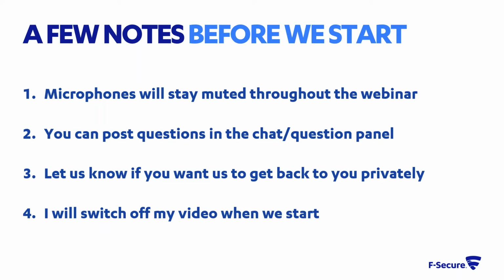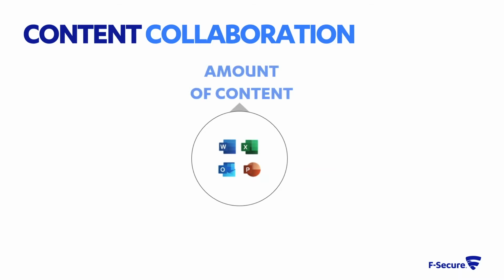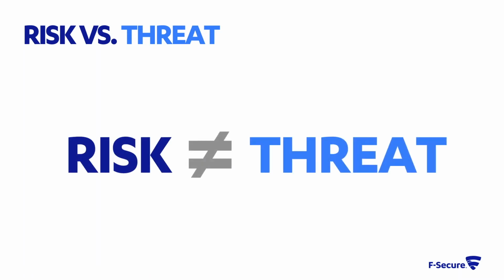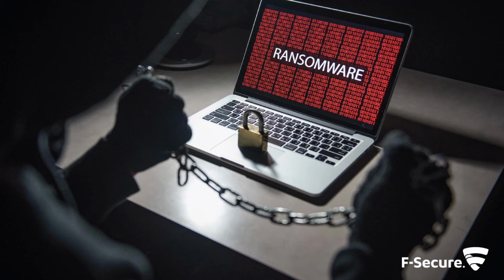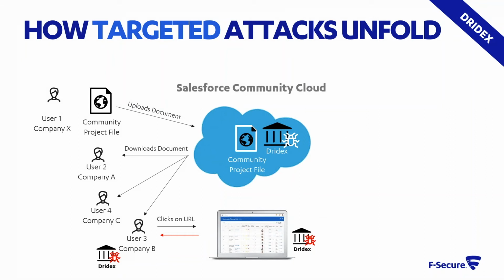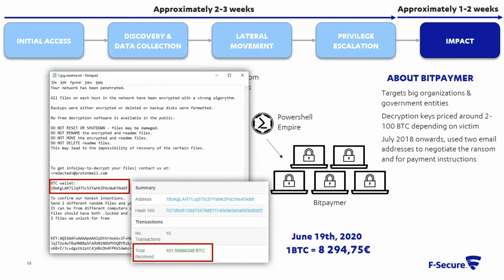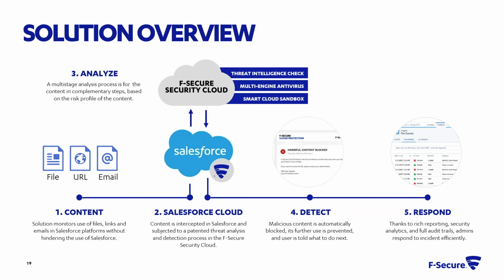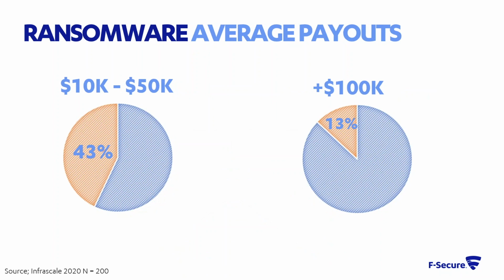How to protect your Salesforce platform from Malware with F-Secure Cloud Protection for Salesforce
Cyber security has never been more important than it is today. More organisations are exploring how to use Salesforce in new and innovative ways and often this includes allowing external organisations access to a shared Salesforce platform – such as Salesforce Community Cloud. We want to help you understand the risks associated with this and to provide you with insights and information on how to mitigate these risks.